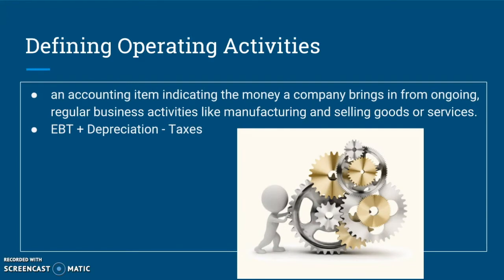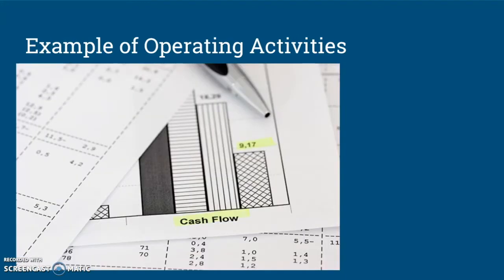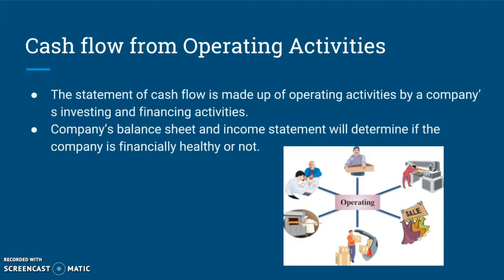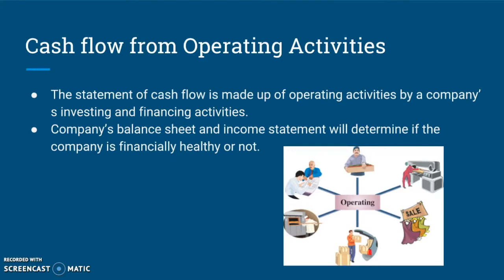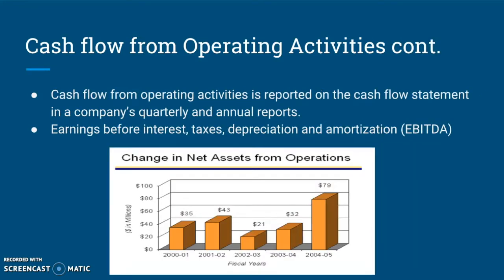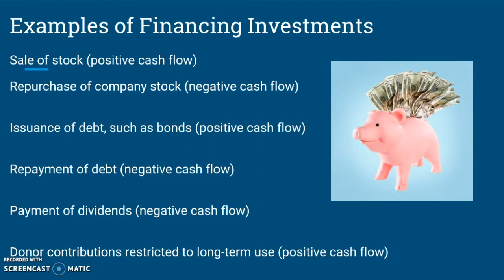Sources and Uses of Cash Screencast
Team Workaholics